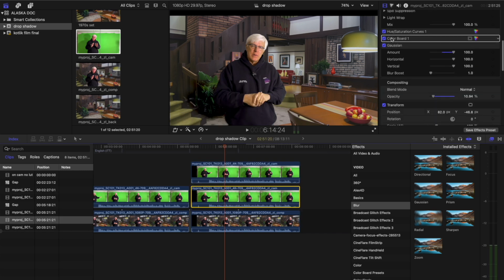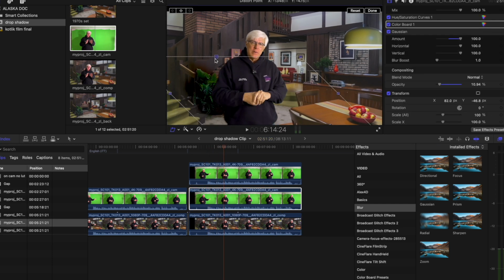Virtual Production | ADD REALISTIC DROP SHADOWS ONTO 2D AND 360 IMAGES!